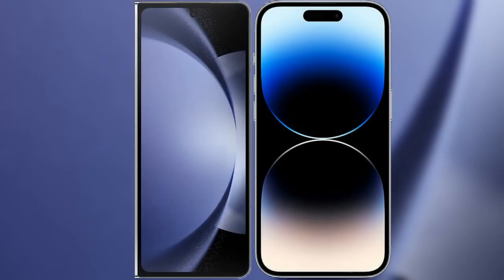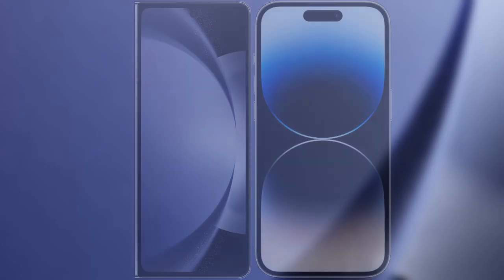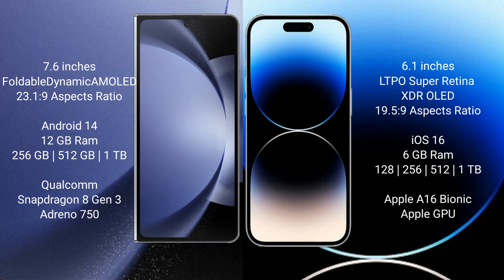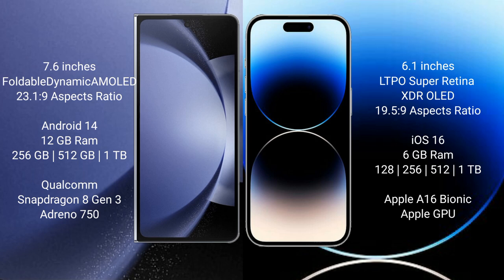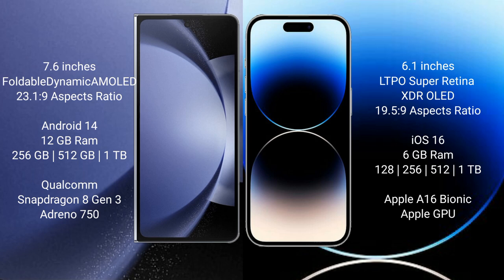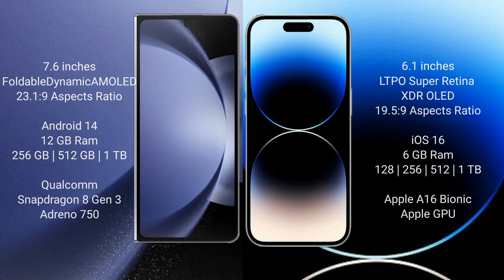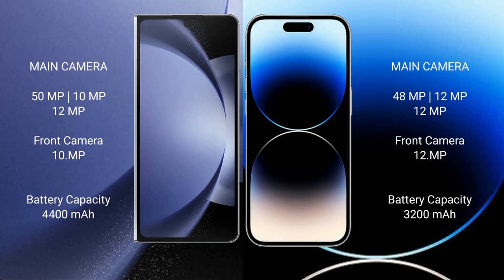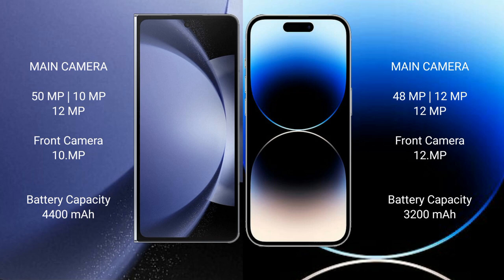Samsung Galaxy Z Fold 6 vs iPhone 14 Pro Review